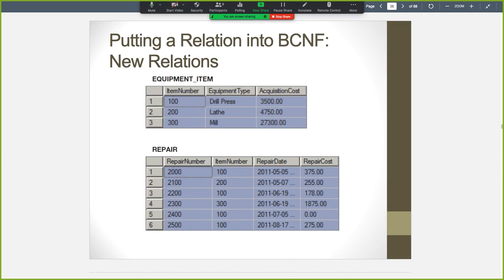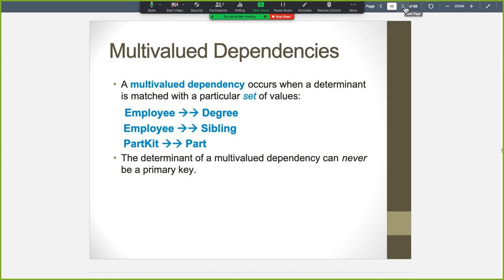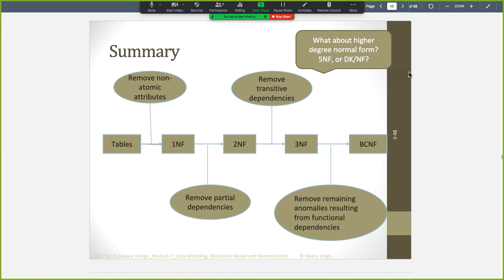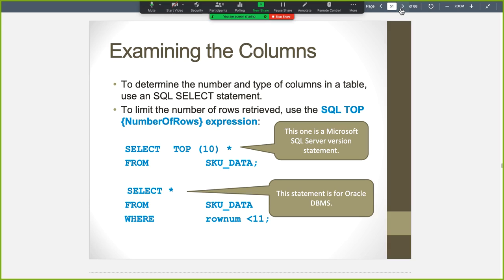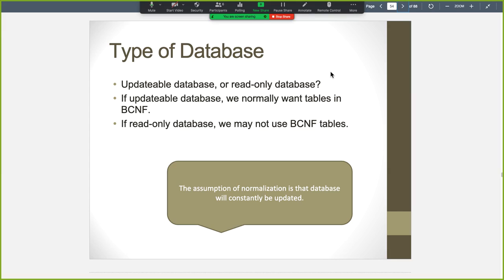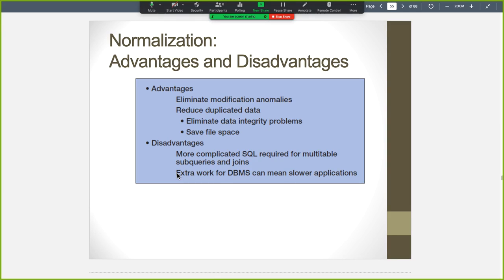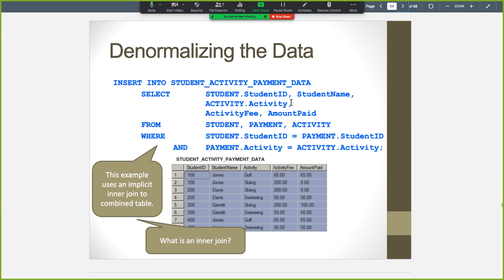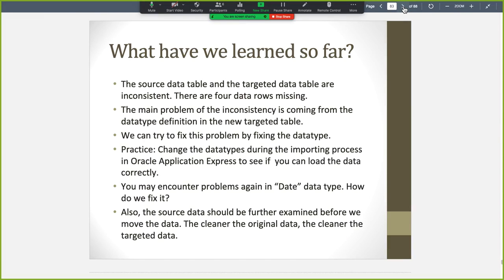UIS Lecture - September 24th 2020, Introduction to Normalization Part 4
In this lecture, we talked about Updatable and Read-Only Database Design.